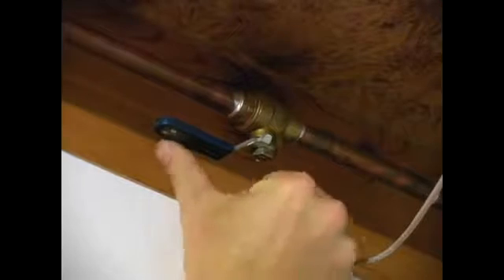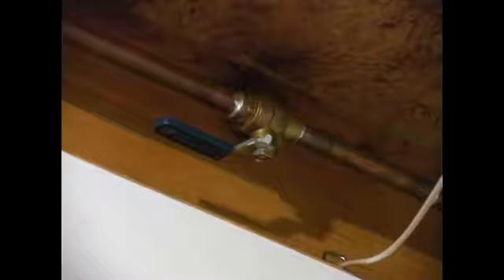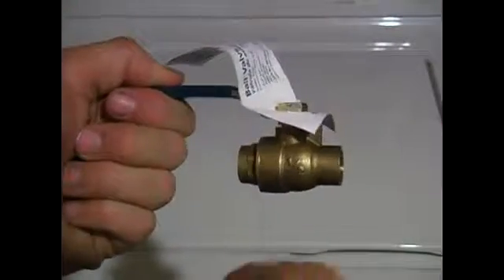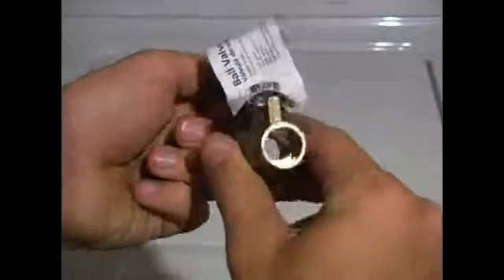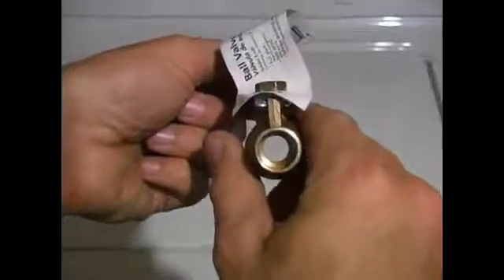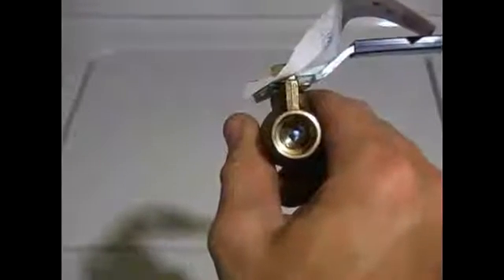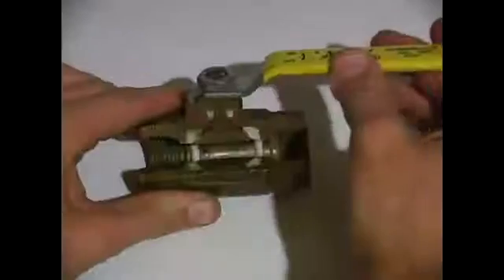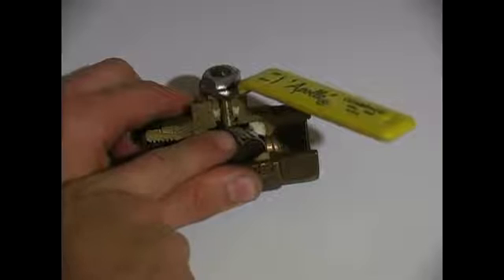How Do Ball Valves Work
How Do Ball Valves Work. Part of the series: How to Repair Bathroom Plumbing. Learn how ball valves work in this free bathroom do it yourself plumbing project on video. Get easy, step-by-step home improvement tips for plumbing installation.